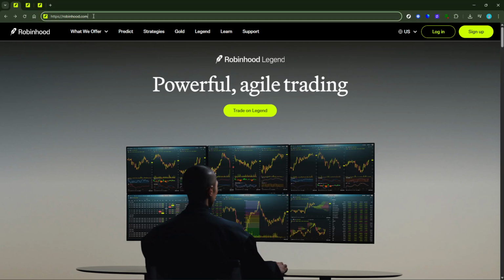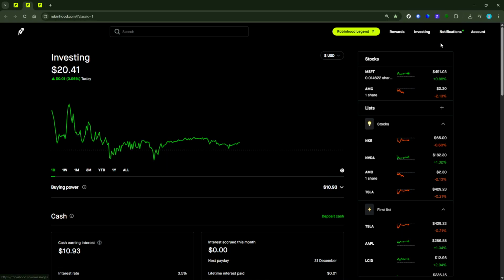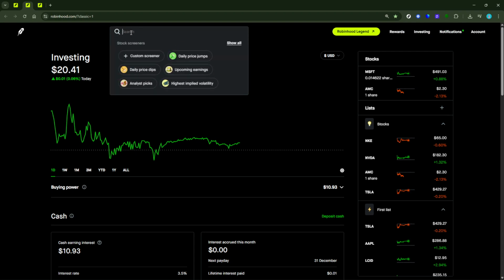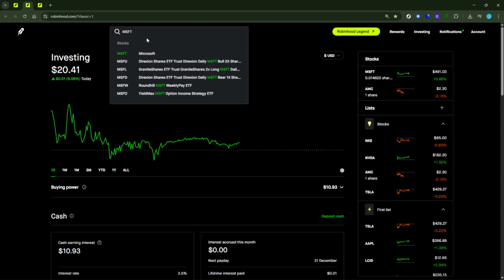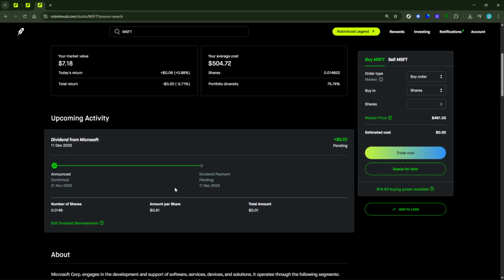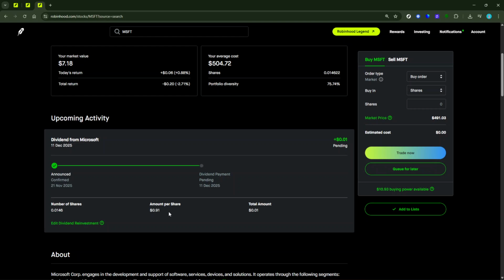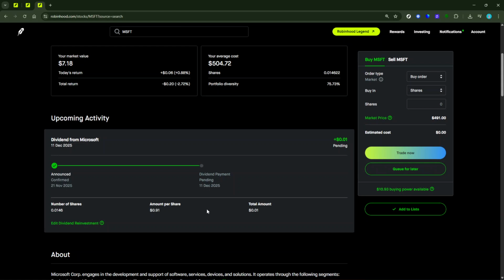How To Calculate A Company's Dividend Robinhood [2026 Guide]